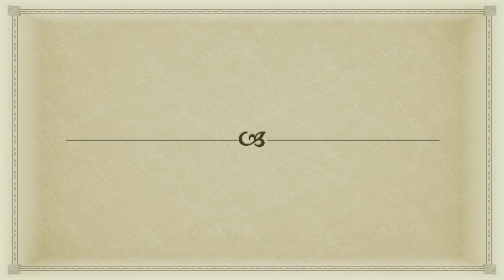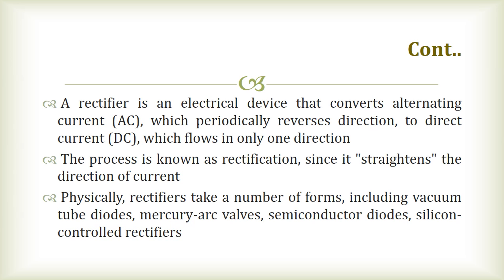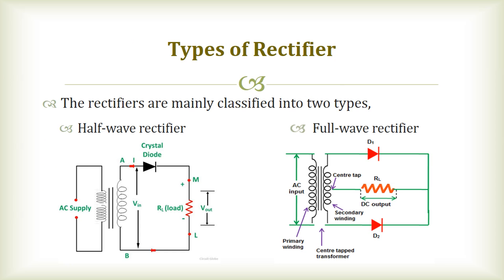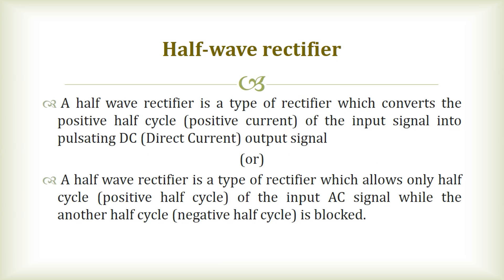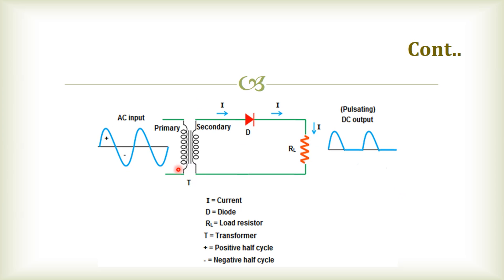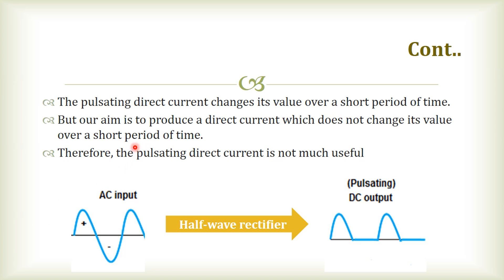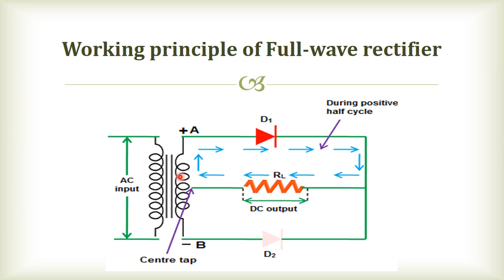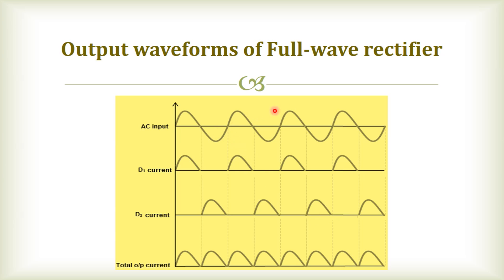SJCTNC – PH508 – BASIC ELECTRONICS – UNIT II – Rectifier